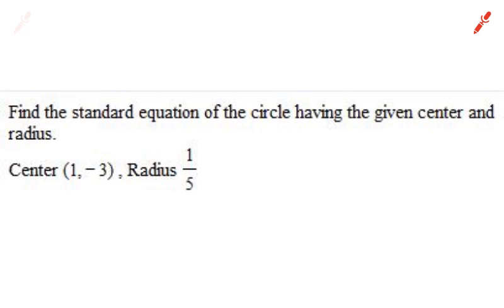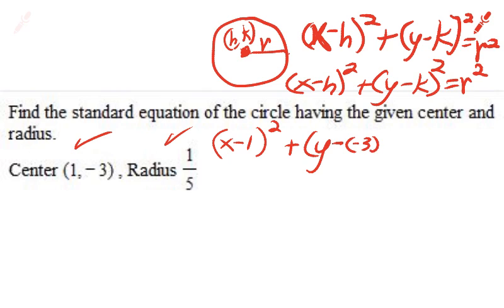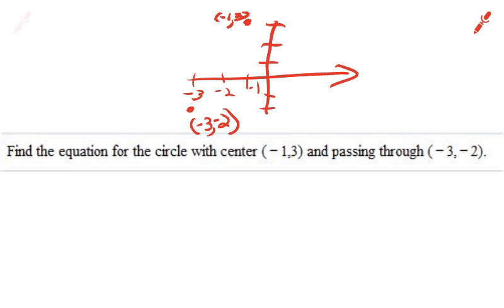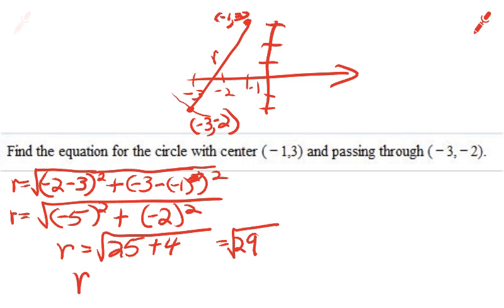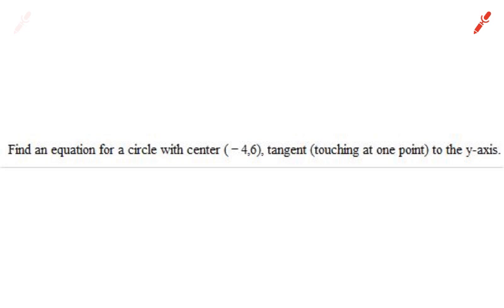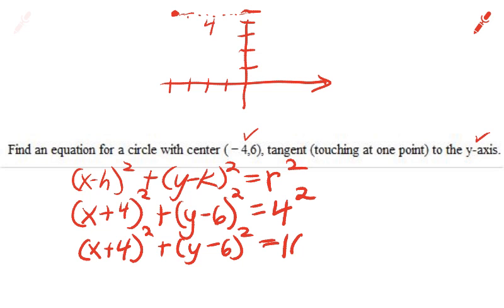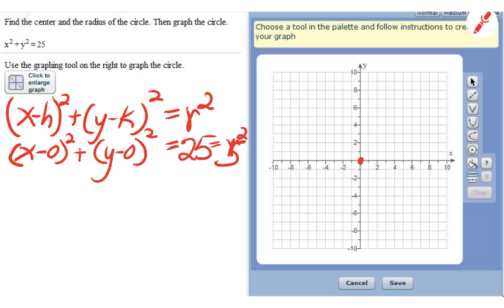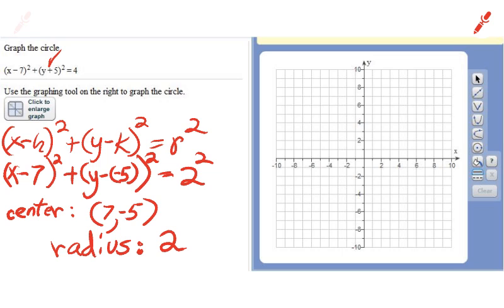Graph Circles and Find their Equations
This video recording is form Module 1 of my College Algebra class.